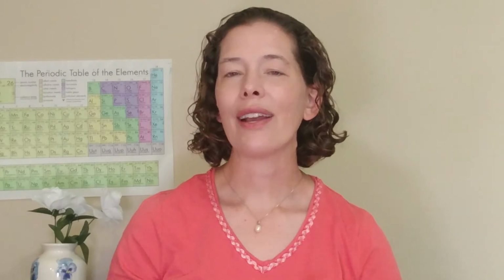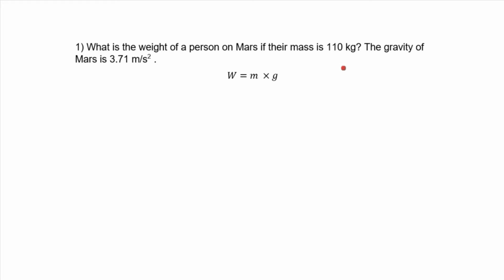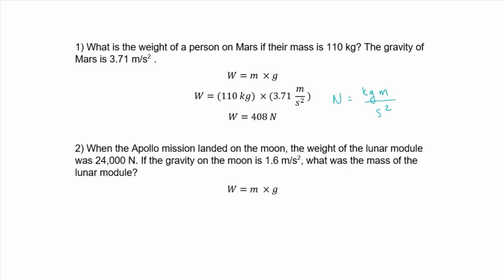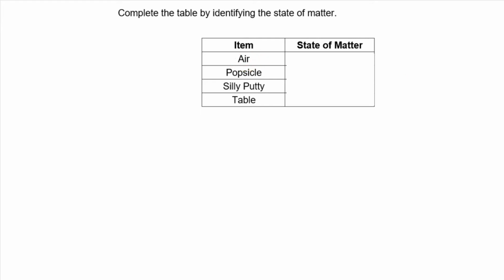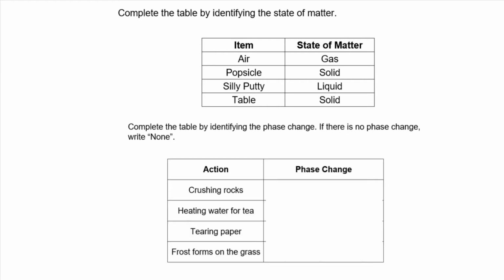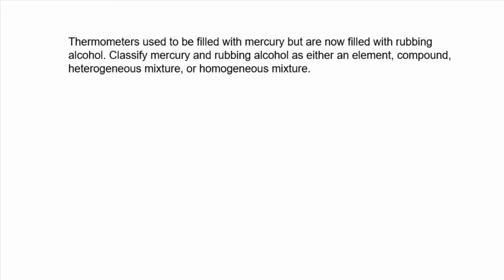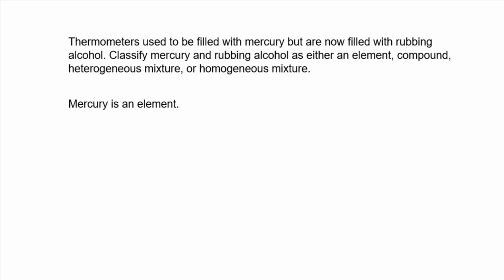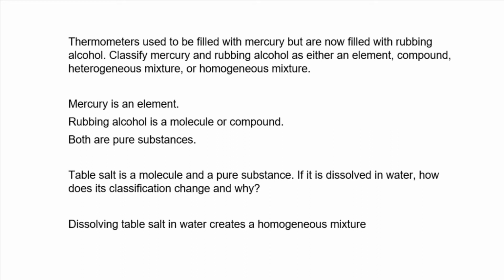States of Matter, Types of Substances, and Chemical and Physical Changes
In this video we work problems calculating weight and mass. We will discuss states of matter and phase changes. We will also learn about pure substances and mixtures. We will finish with some problems working with physical and chemical changes.
     -Practice Problem Sets